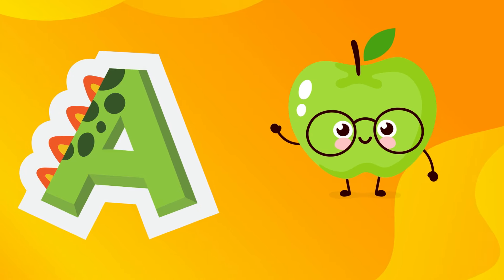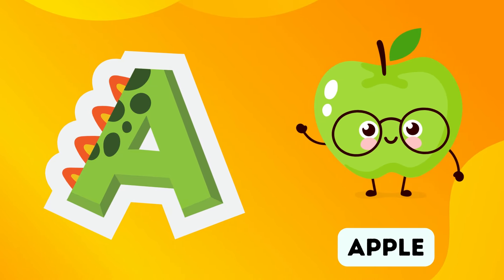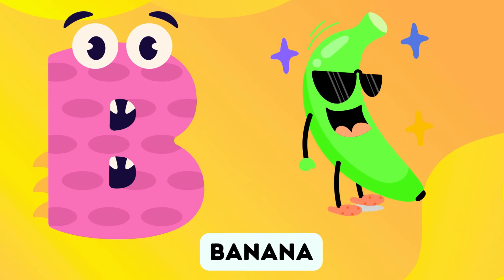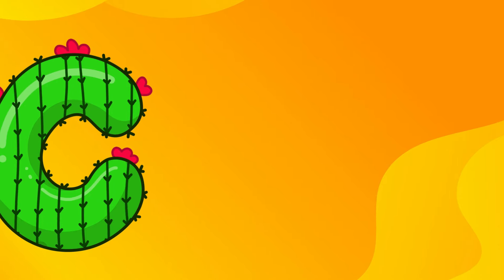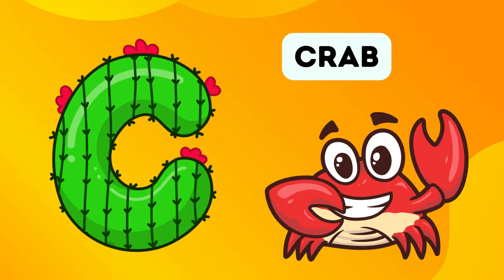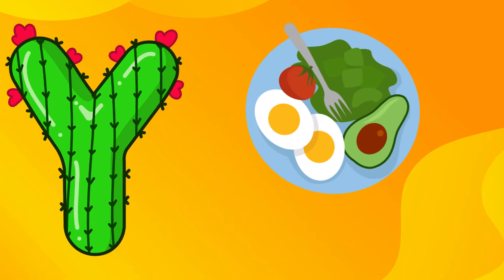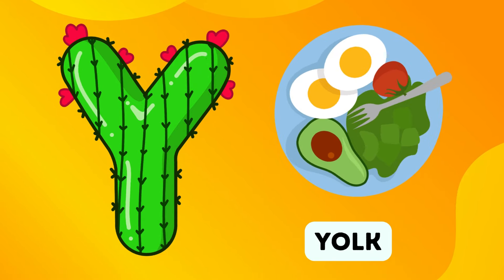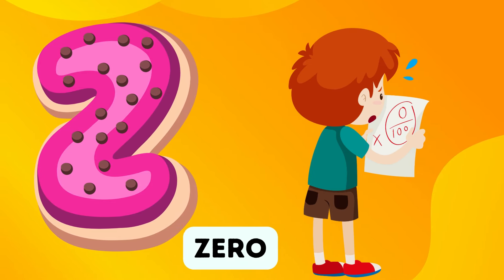Abc Song | Abc Phonics Song For Toddlers | Alphabet Song for Kids | A for Apple | Nursery Rhymes